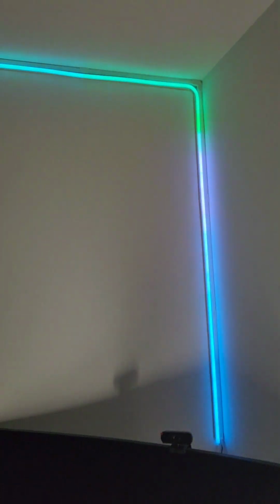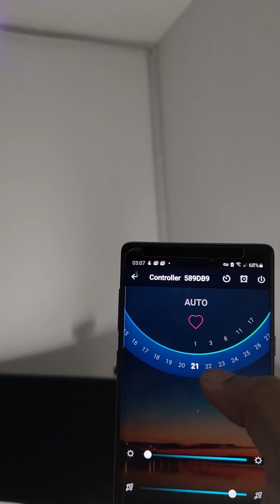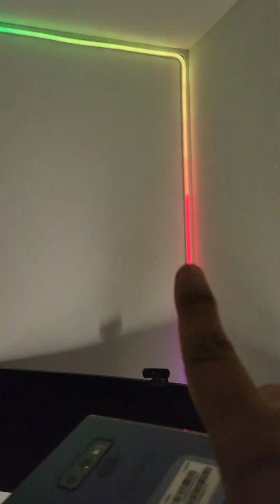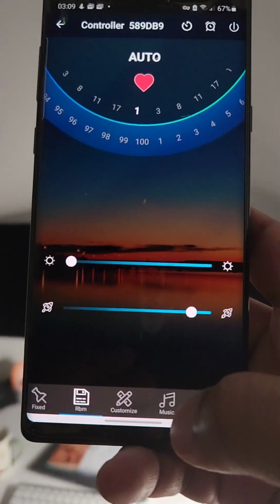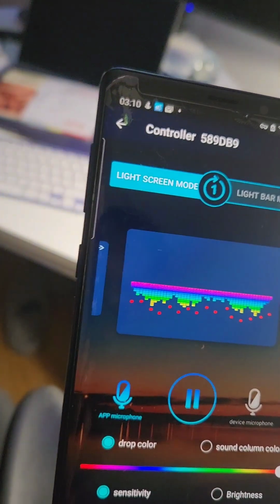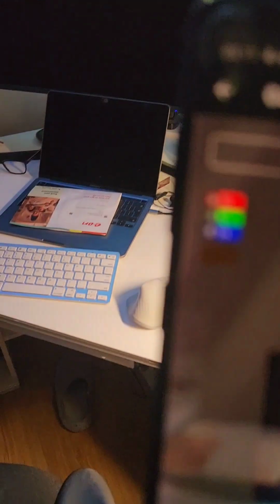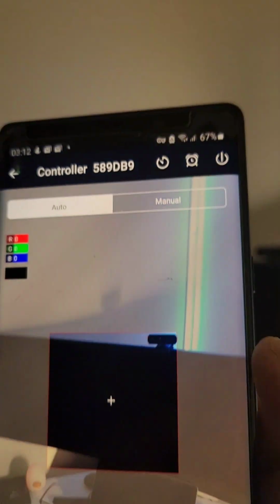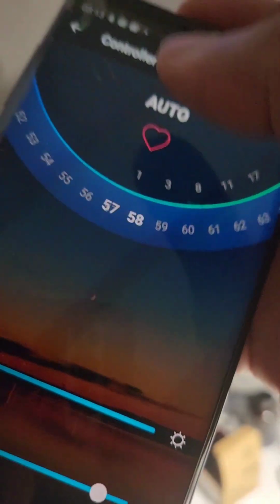Lucienstar Neon Strip Lights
3M RGBIC Rope Lights with Music Sync, 16 Million DIY Colors,Creative DIY Design, Works with Alexa and Google Assistant, LED Strip Lights for Gaming Room Wall Decor